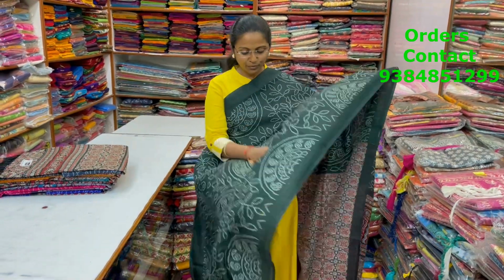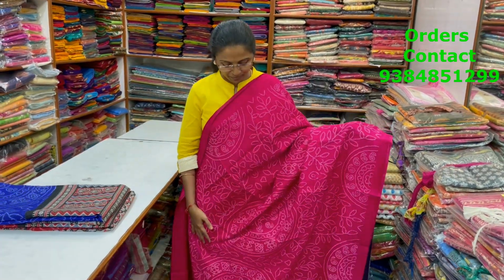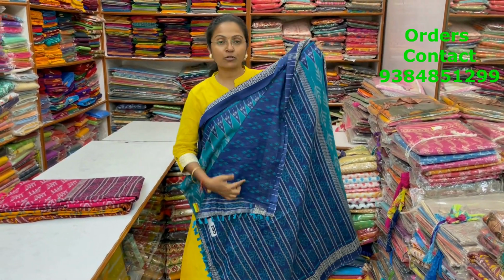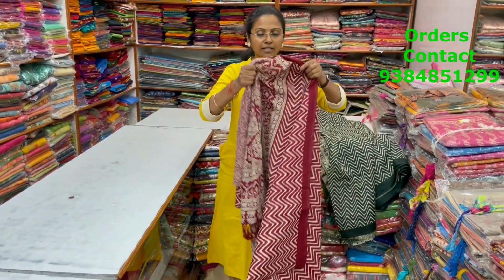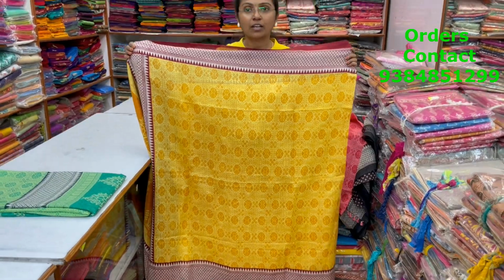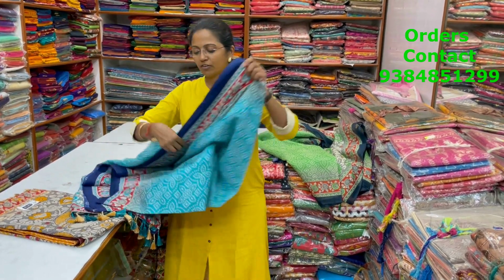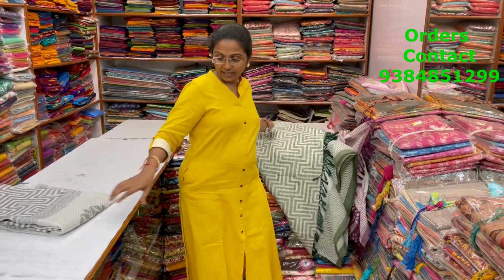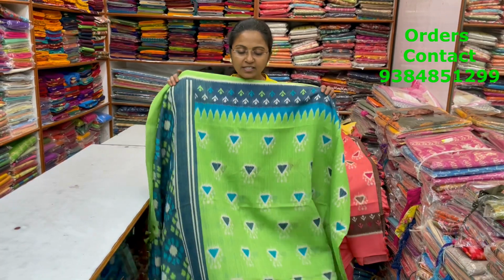CHAPPA SILK SAREE ││PSR BROTHERS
In this video u will watch Chappa silk saree with lovely color combination.

Shop Location:
PSR Brothers
1/6 St Marys Road,
Mandaveli,
Chennai - 28.
Shop timing : Monday to Saturday 10.30am to 8.30pm

Note - Color may slightly vary due to videographic lighting or due to devices.

No Cash on delivery option. Shipping extra

Replacement or return is available only for items manufacturing defect or wrong item delivered.